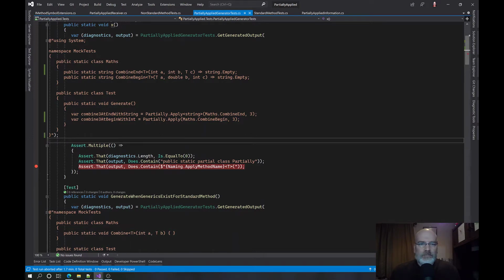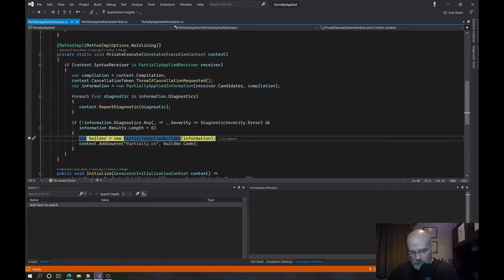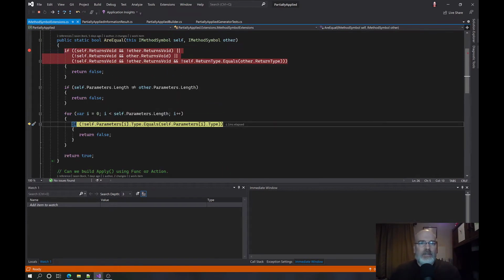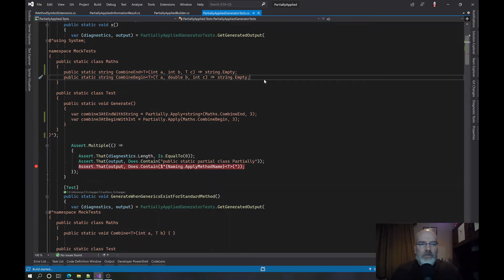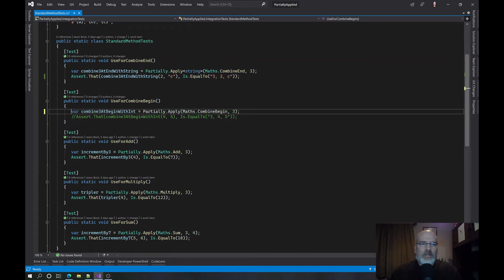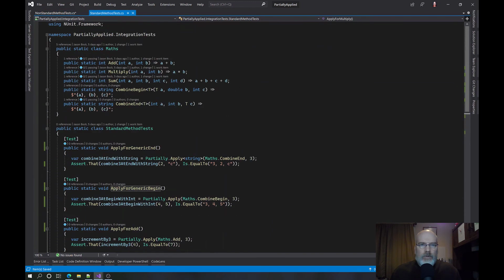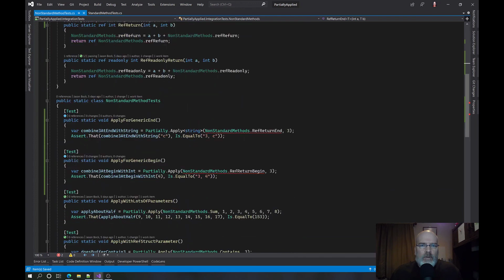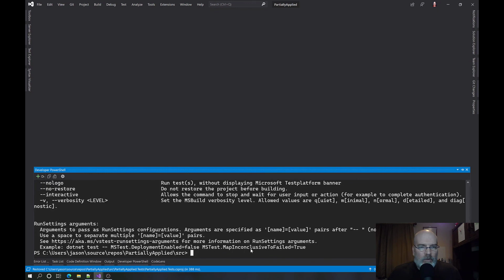FreeCodeSession - Episode 255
In this episode, I use my new LED light panels, I work on method generation issues in PartiallyApplied, I see my coding mistake, I wrestle with Test Explorer in VS (YET AGAIN), the tests finally pass, and I consider the issue solved.